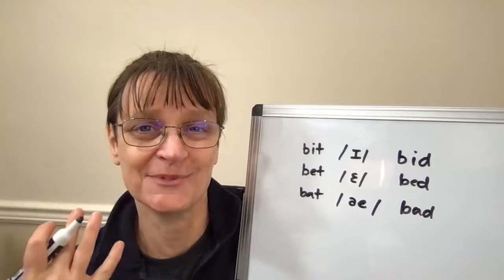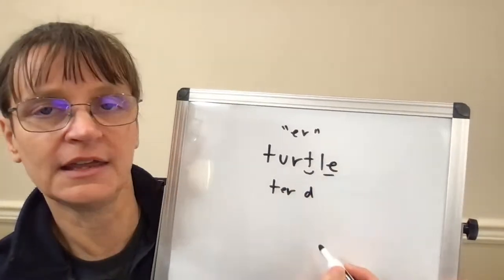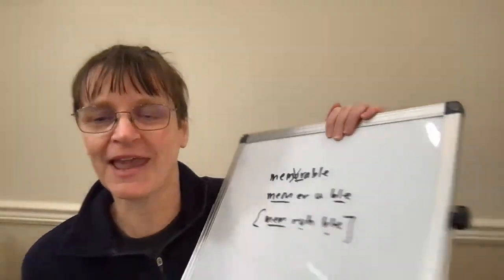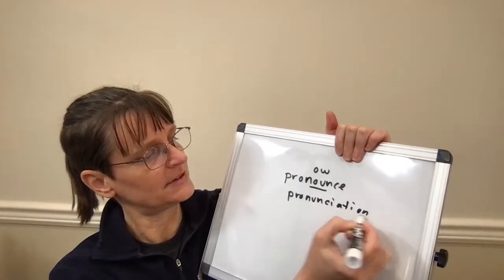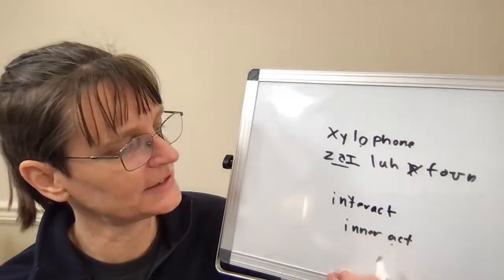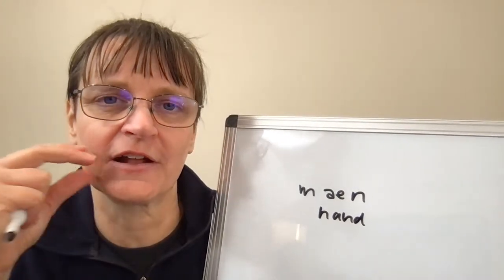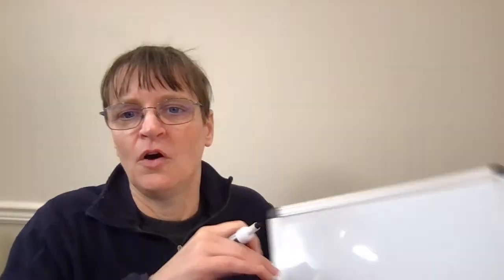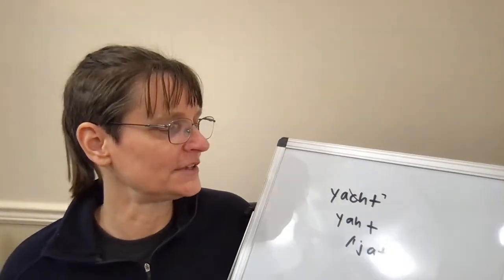Pronouncing Front Lax Vowels (Bit Bet Bat vs. Bid Bed Bad) - Vowel length /ɪ, ɛ, æ/